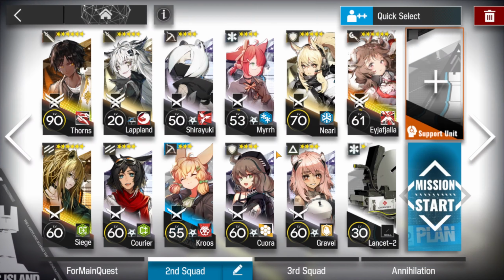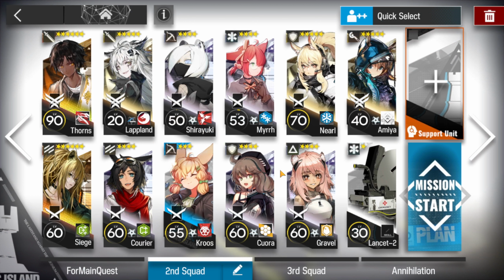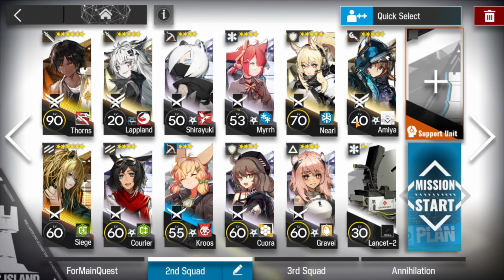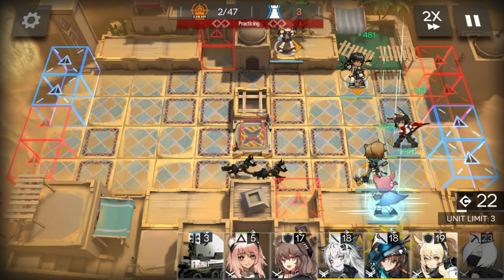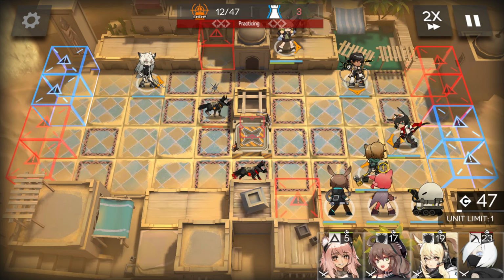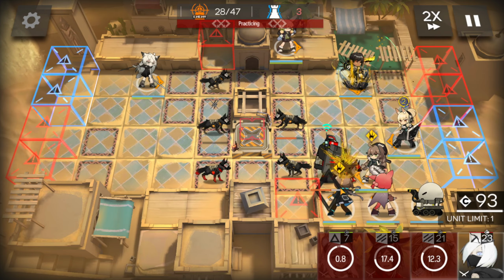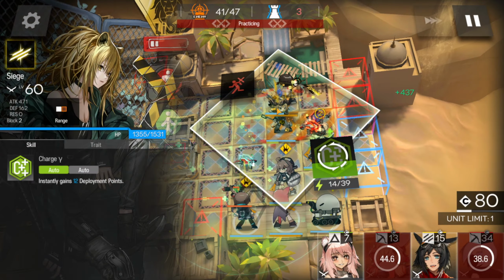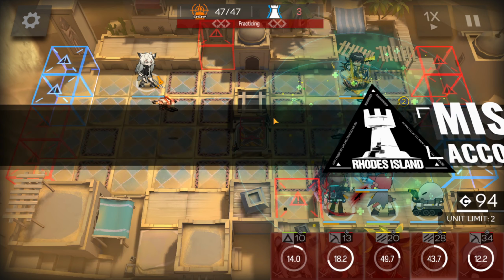Arknights [WD-EX-5] - Low Level Rarity Squad - Easy Clear Guide/Strategy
Arknights Easy Clear Guide Strategy

You don't have to use the exact same Operaters you can use Lower or Higher Rarity Operators from the same catergory.

You can always implement your own Strategy to your squad and placement.